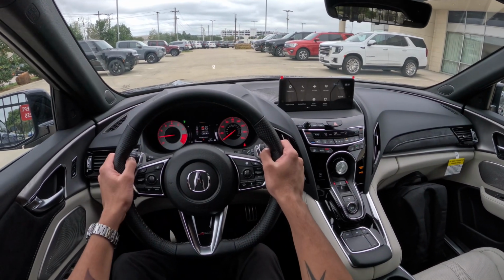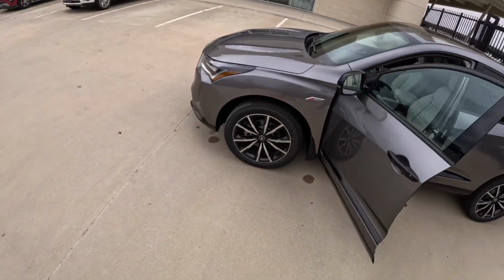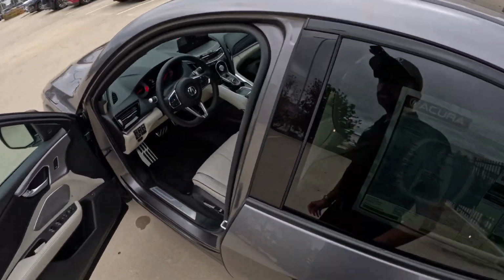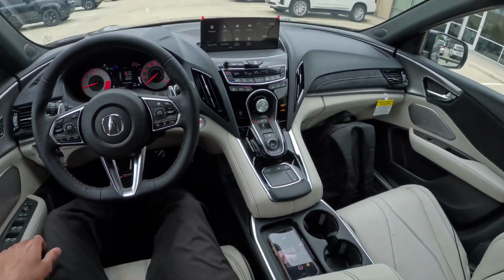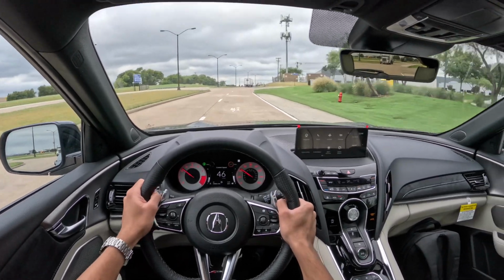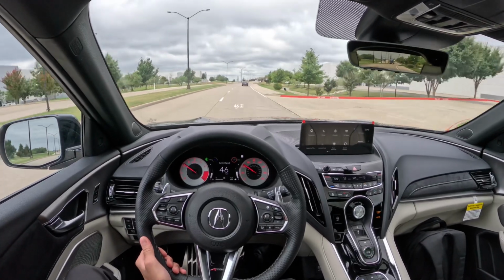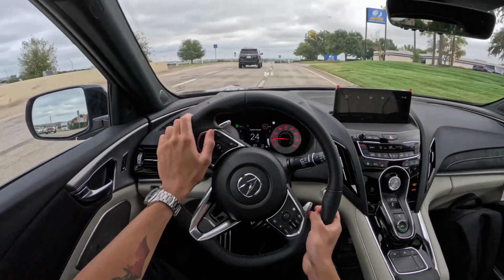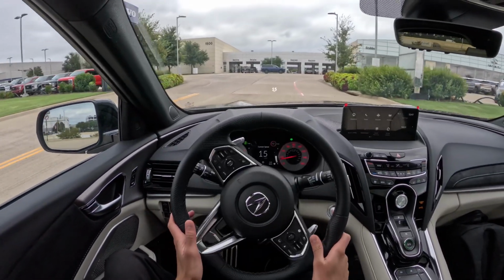2025 Acura RDX A-Spec Advance - POV Driving Review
2025 Acura RDX A-Spec Advance POV Driving Review